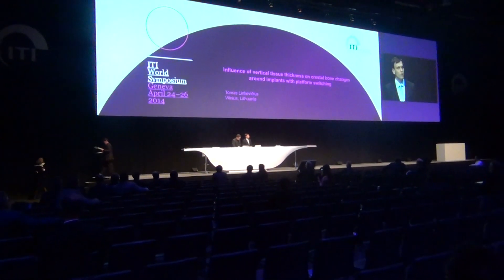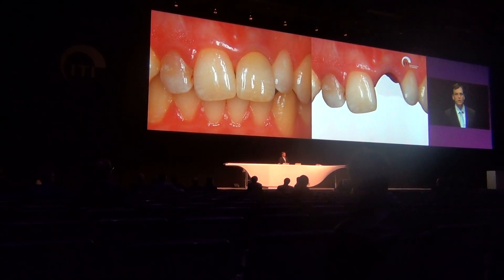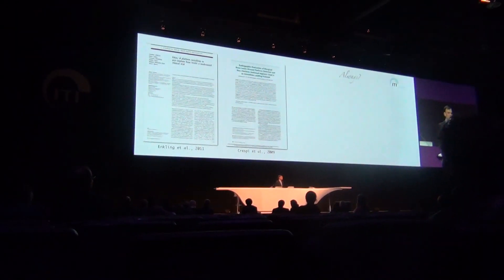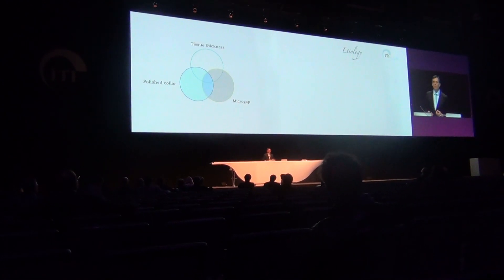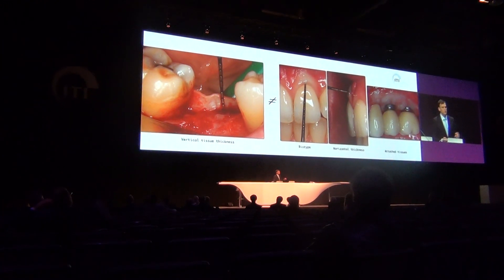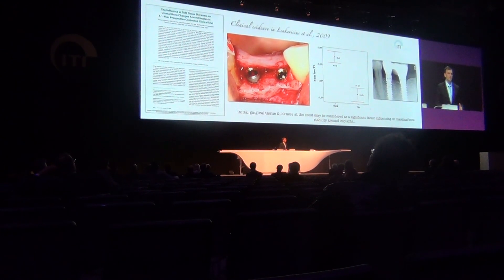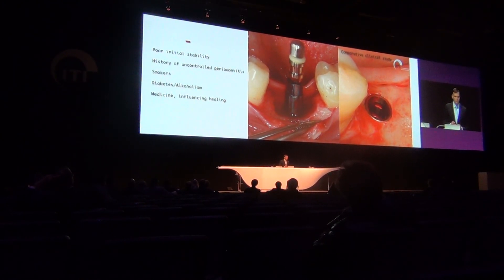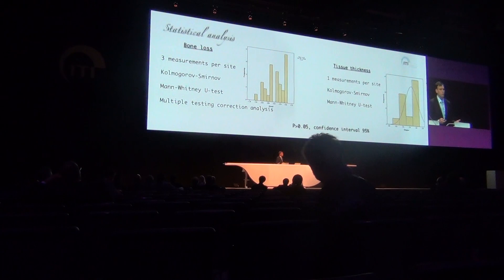Implants with PS in thin tissues - ITI 2014 World Congress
First presentation of the clinical study, showing that implants with platform switching do not save the bone in thin tissues